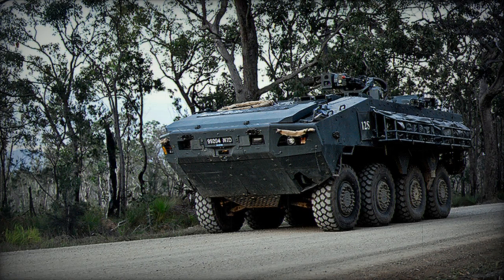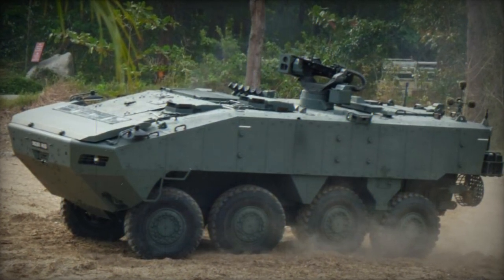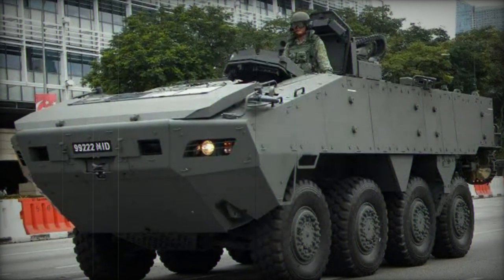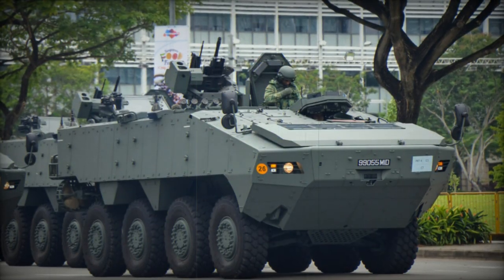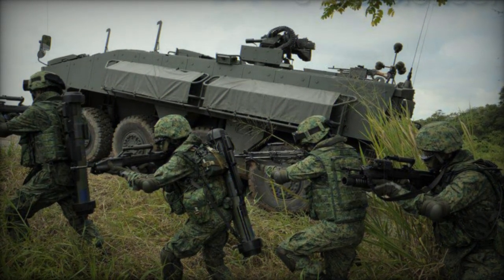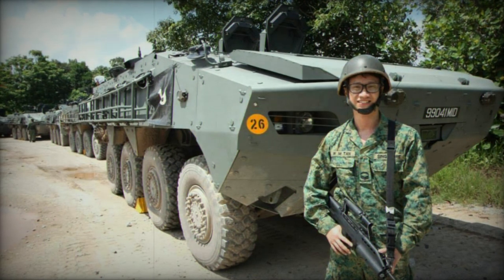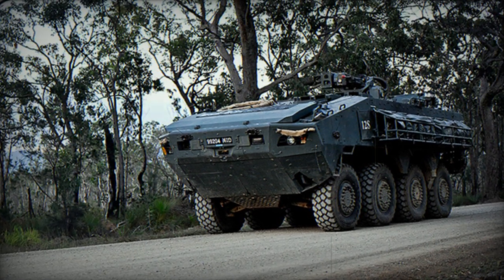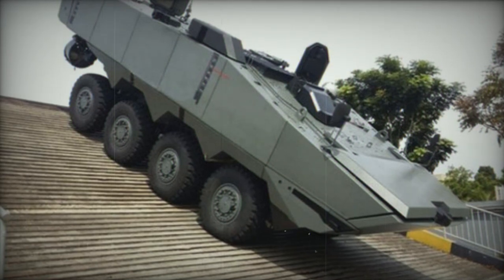ST Kinetics Terrex Infantry Carrier Vehicle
Introduced in 2006, the Terrex ICV, a joint Singapore-Turkish venture, provides armored transport for up to eleven combat-ready troops.